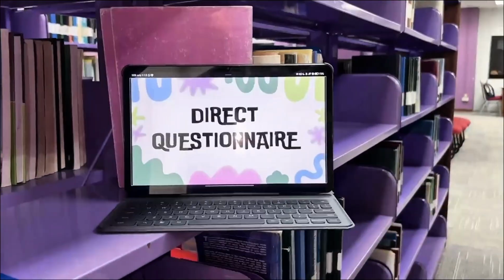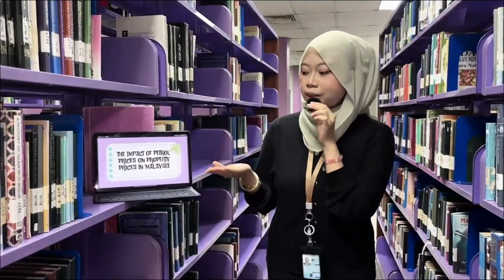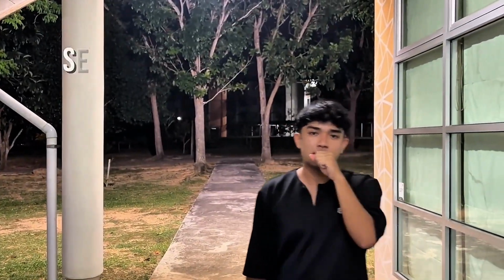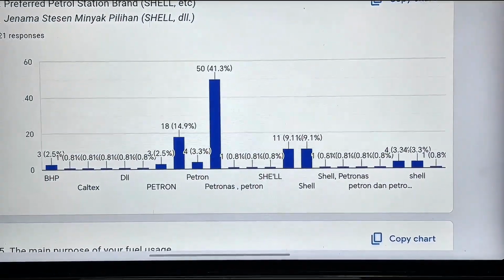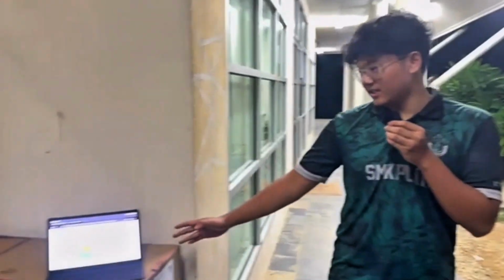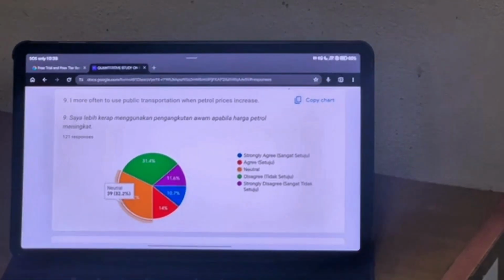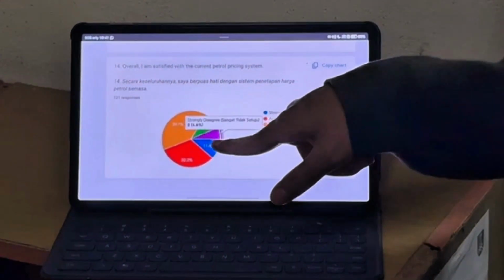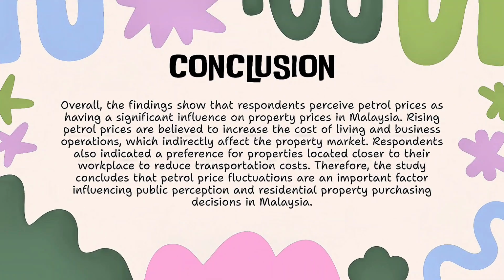Quantitative Study on Public Perception of the Impact of Petrol Price on Property Prices in Malaysia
Group 2 from 4A